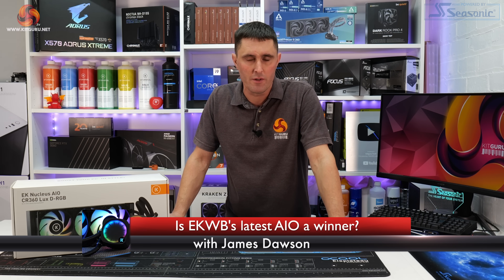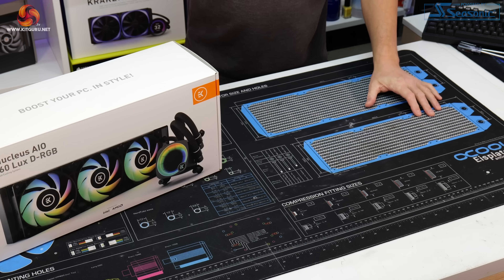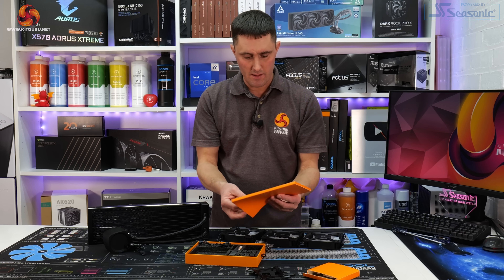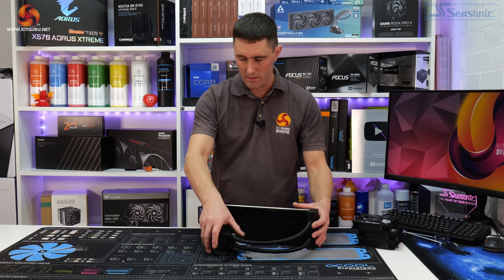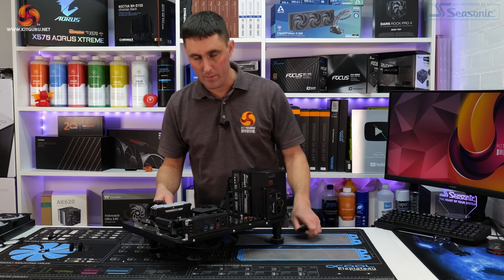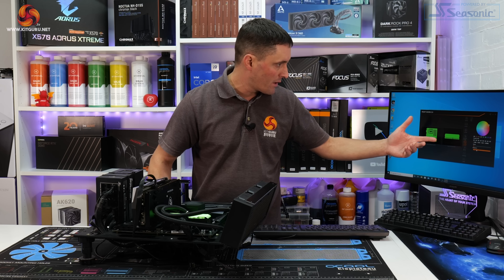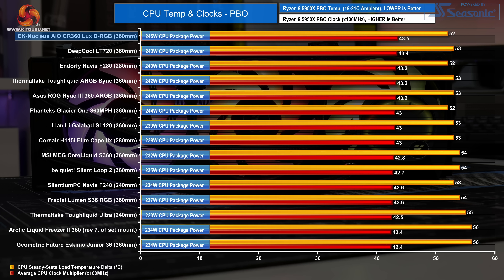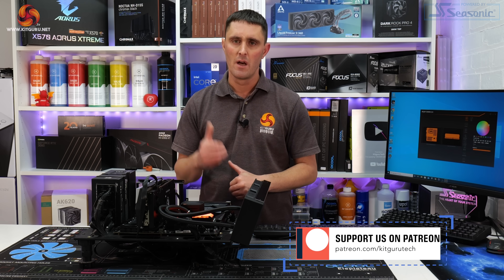EKWB Nucleus AIO CR360 Lux D-RGB Cooler Review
Today James checks out the latest AIO cooler from EKWB. There's a few different models available, but how does the 360mm version stack up against the competition?

00:00 Intro
00:41 The basics - what is it?
02:02 Unboxing and packaging
03:55 The hardware itself
04:53 Radiator + pump unit
06:29 RGB lighting
07:03 The fans
07:55 Test setup + installation
10:57 More RGB effects
12:29 Thermal performance
14:14 Closing thoughts

Technical Specifications:

• Radiator Dimensions: 400 x 124 x 27 mm

PUMP
• Pump Unit Dimensions: 82.3 x 69.2 x 61.6 mm
• Pump Unit Material: ABS housing, ABS top ring
• Pump Speed Range: 3100 RPM ± 10%
• Pump PWM Range: 20 - 100%
• Pump RGB Type: 5V Digital (Addressable)
• Pinout: 5V, D, Empty, Ground Pump RGB Cable Length: 500 mm

FAN
• Fan Speed Range: 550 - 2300 ± 10%
• Fan Noise Level: 36 dB (at maximum speed)
• Fan Air Flow: 72 CFM = 122,33 m³/h (at maximum speed)
• Fan RGB Type: 5V Digital (Addressable) Pinout: 5V, D, Empty, Ground

Tubing
• Tubing Material: Ultra-Low Evaporation Rubber with Nylon Braided Sleeve
• Tubing Length: 400 mm

KitGuru uses a variety of equipment to produce content:
As of May 2019: